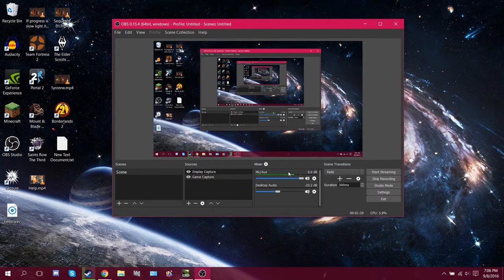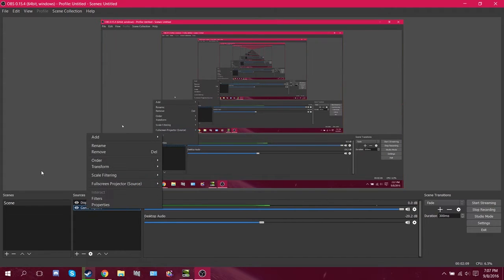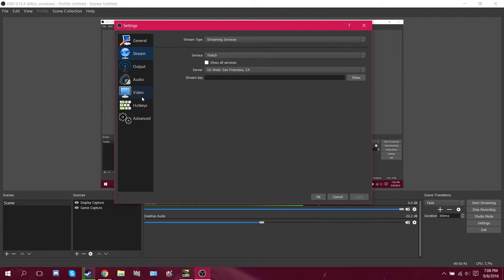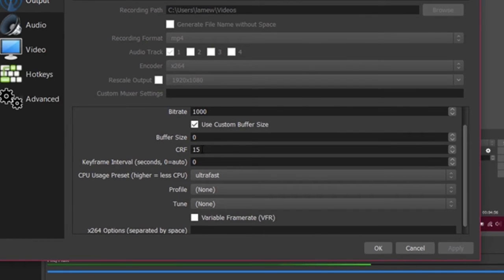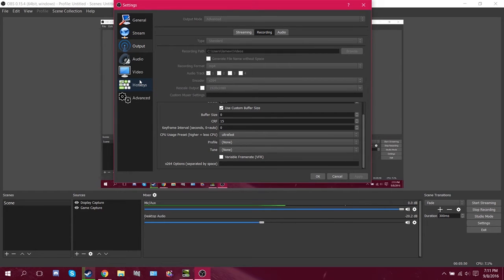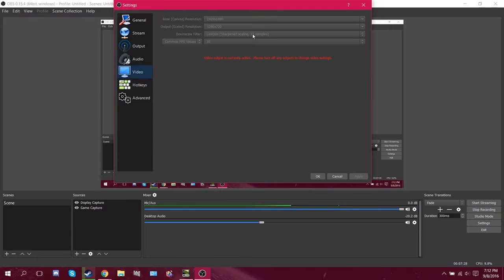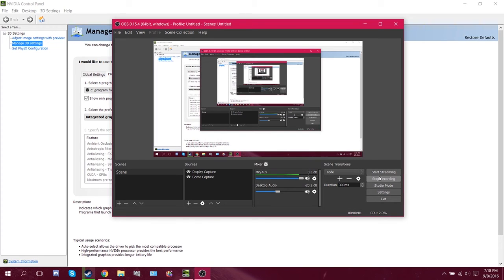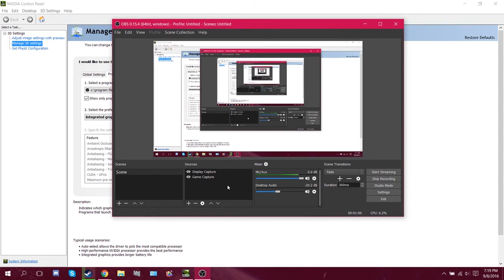How To record HQ, lagless local videos with OBS Studio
Many people were asking my OBS recording settings. So here you go!

Sorry I haven't got much minecraft out recently, i'm still getting used to school. Got tutorials+ Richy's world planned for next week!  : )

Have OBS classic? Here are some settings for that

If you have a less powerful computer, this may lag/drop frames. For very weak computers, I'd recommend Dxtory.